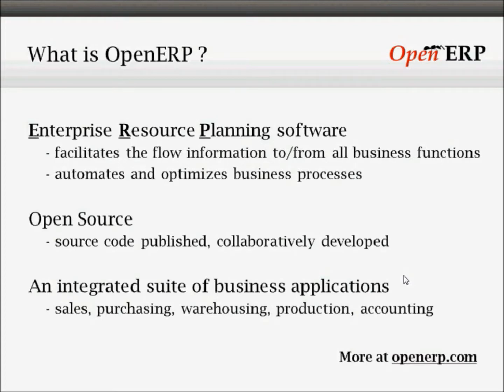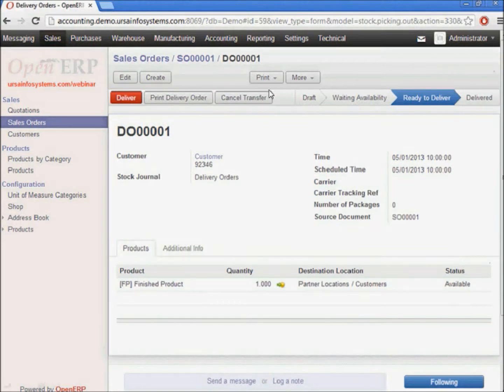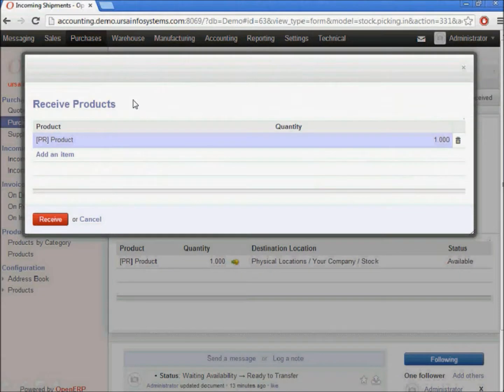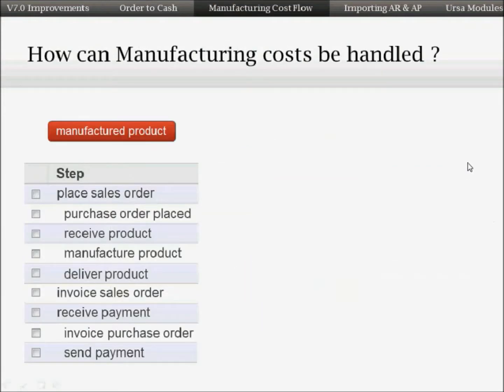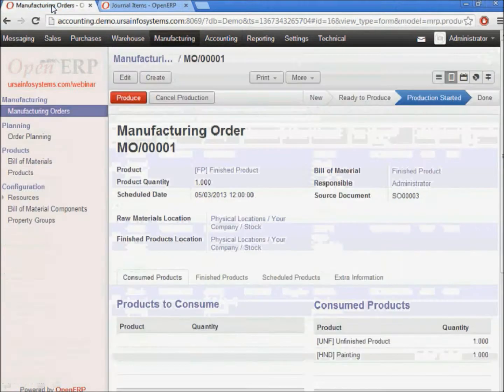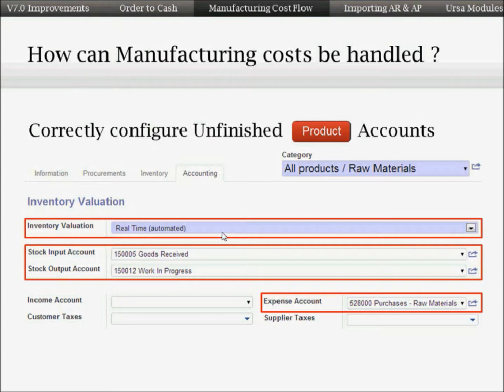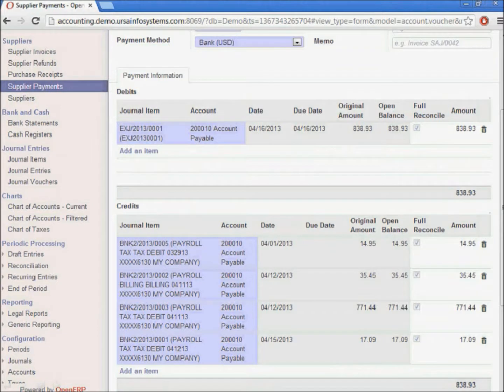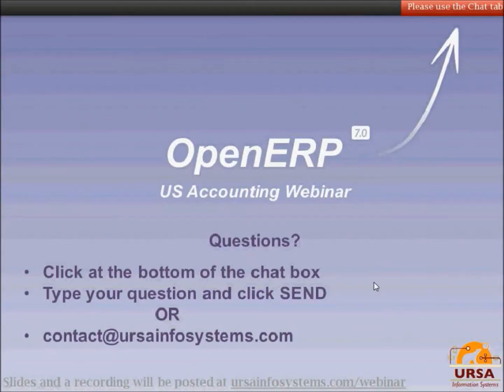OpenERP US Webinar - US Accounting on OpenERP V7 by Ursa Information System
Webinar on US Accounting on OpenERP V7
Presented by Ray Carnes, Ursa Information System on May 1st 2013